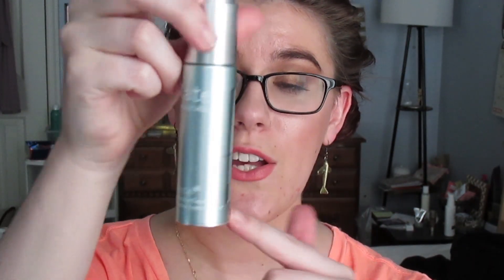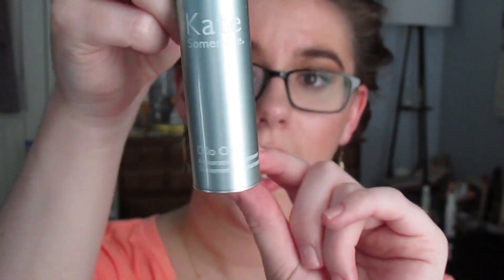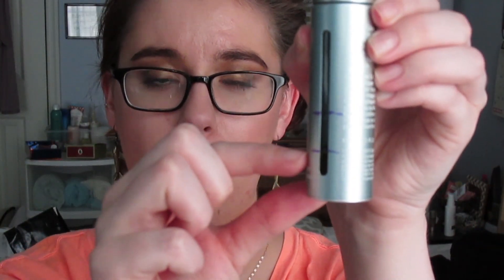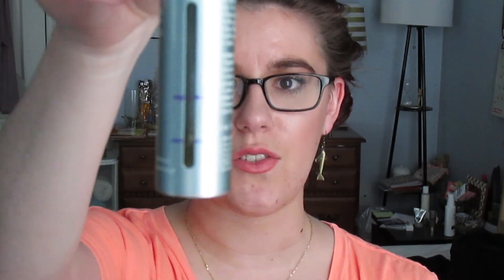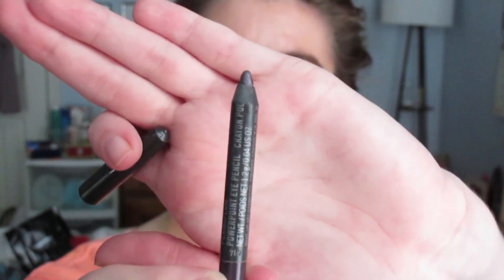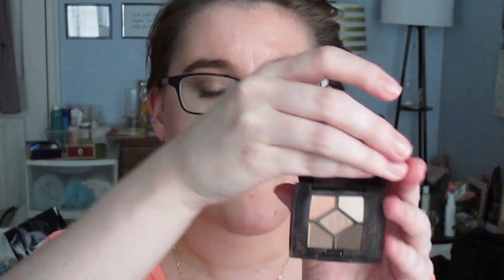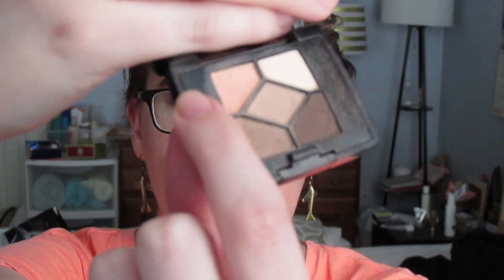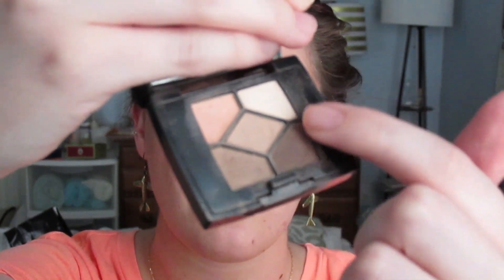Finish 6 By Summer Update ~ 1 Month Left!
Hey everyone! Let me know your progress in the comments below :D
Love y'all!!
xoxox,
Megan

PRODUCTS MENTIONED:
- Thierry Mugler Angel perfume
- Kate Somerville Dilo Oil
- RMS Beauty Living Luminizer
- MAC Permaplum liner
- Laura Mercier Foundation Primer in Protect SPF 30
- Dior 30 Montaigne mini palette

LIPS: Rimmel Let’s Get Naked
EARRINGS: Target
GLASSES: Warby Parker Wilkies in Whiskey Tortoise
SHIRT: Wildfox